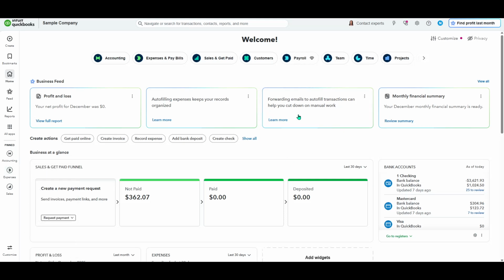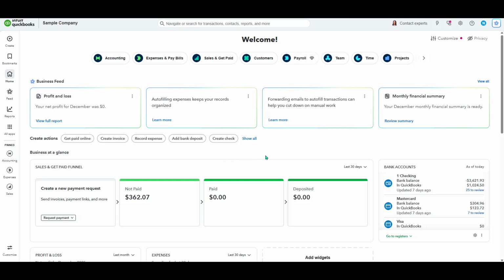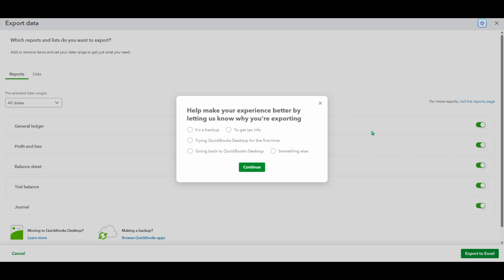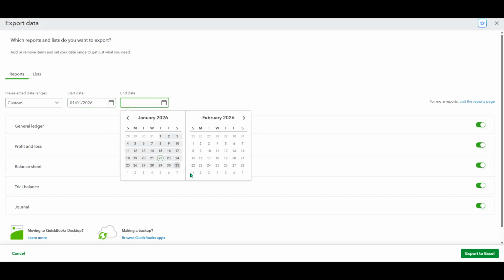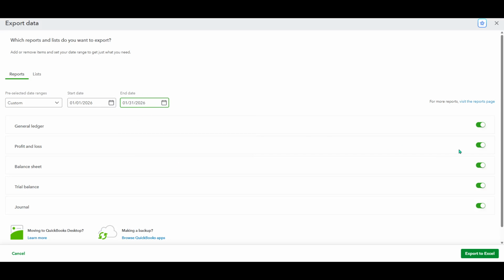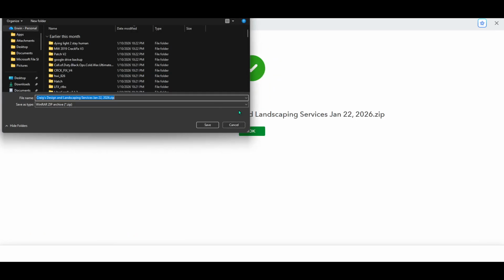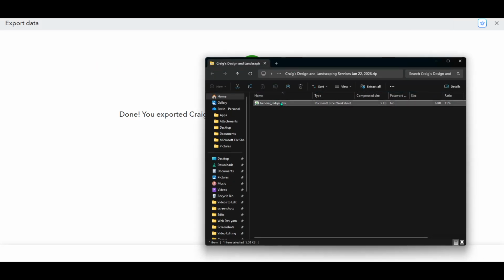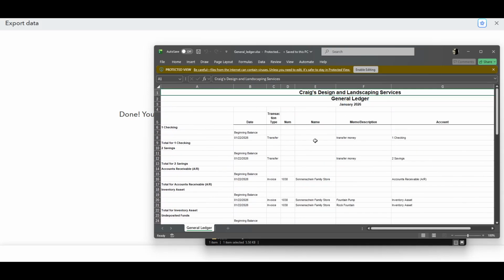How to Export the General Ledger to Excel in QuickBooks Online (New Interface 2026 Beginner)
Learn how to export the General Ledger to Excel in QuickBooks Online using the new interface—the clean and accountant-approved way! In this 2026 step-by-step beginner tutorial, I’ll show you how to run the General Ledger report, customize date ranges, export to Excel or CSV, and avoid common formatting issues. Perfect for beginners, small business owners, and bookkeepers working with detailed accounting data from QuickBooks Online.